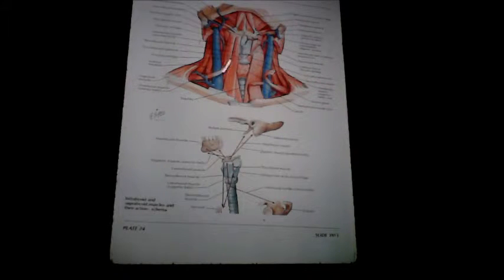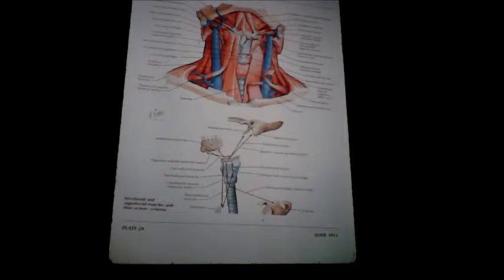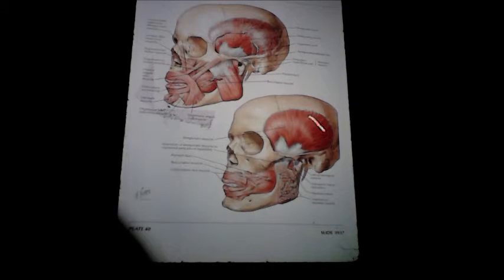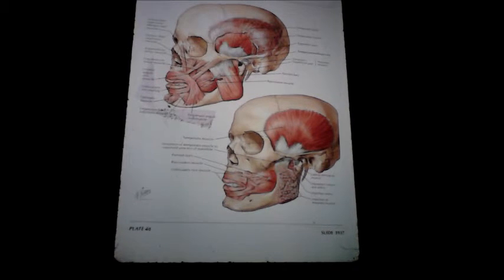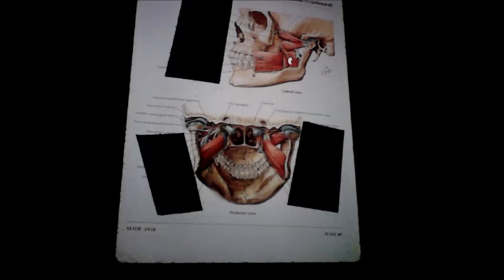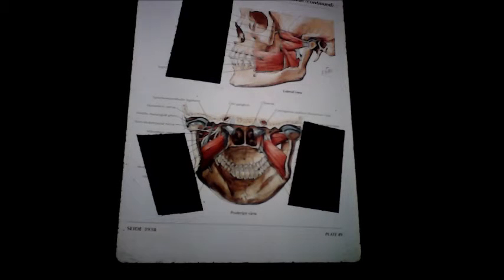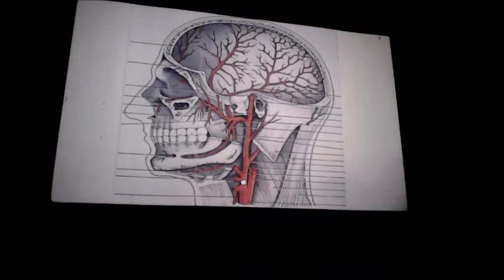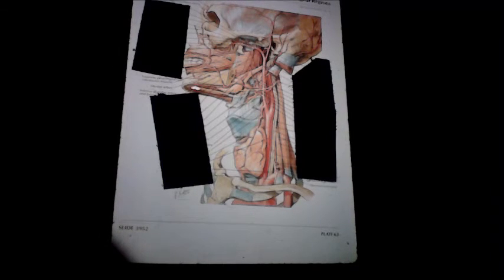LAB EXAM REVIEW EXAM 2 Part 2